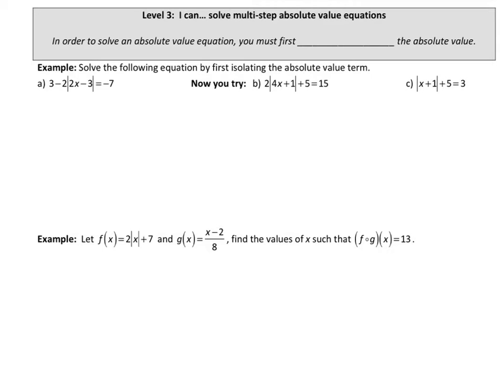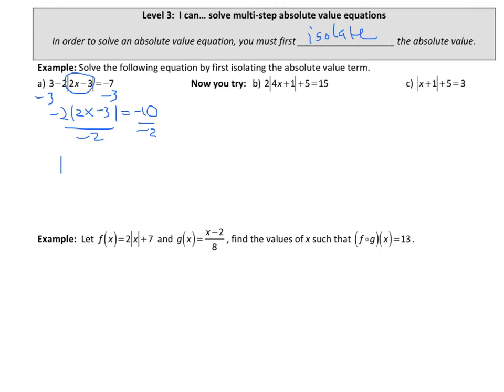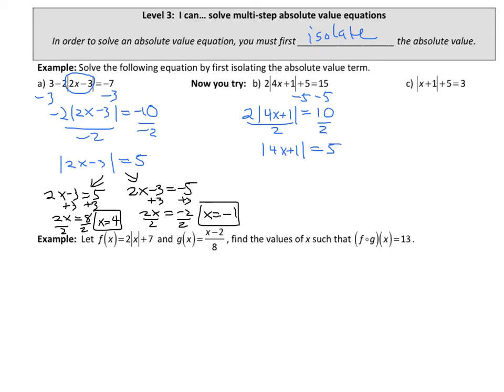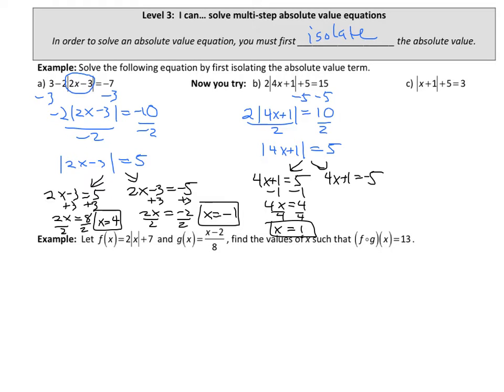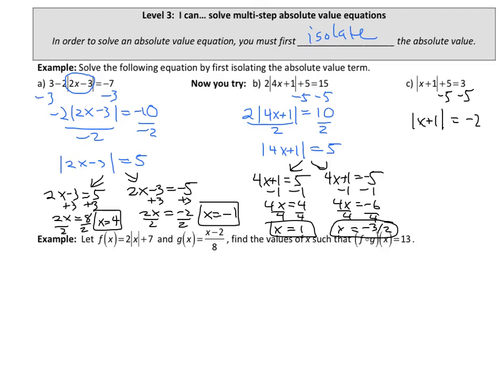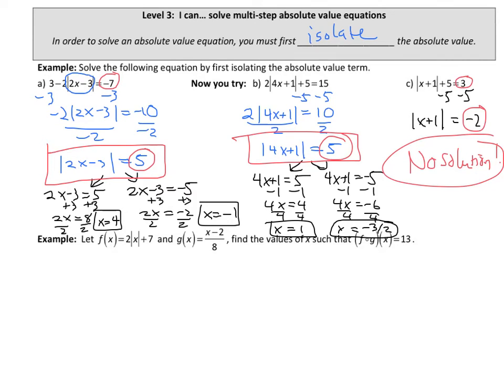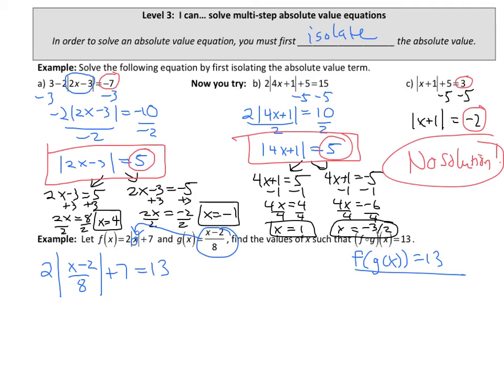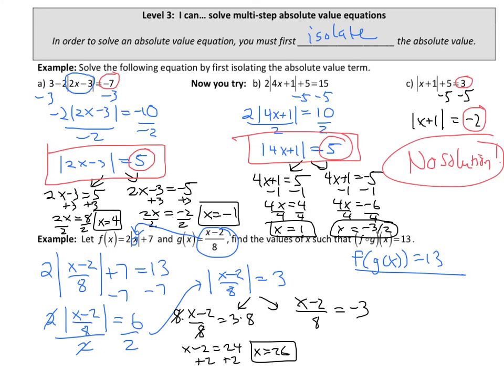5.1 Solving Absolute Value Equations L3 Notes